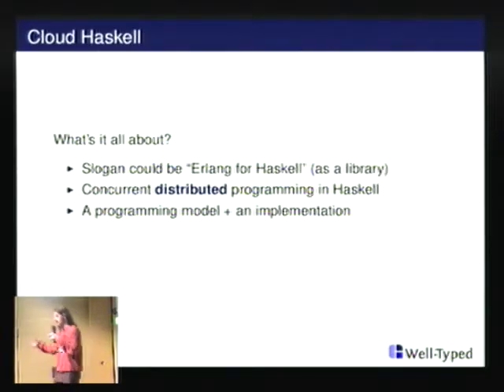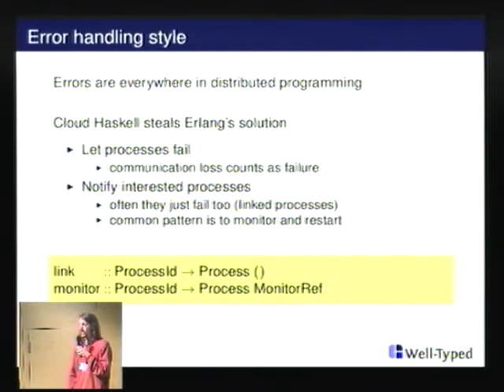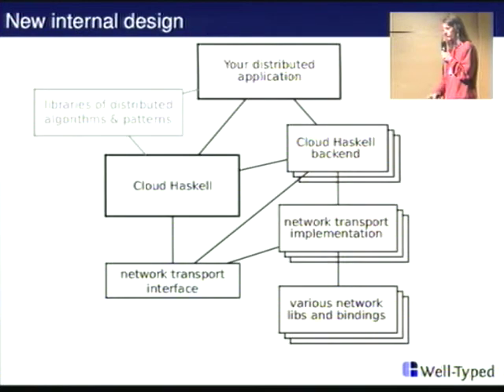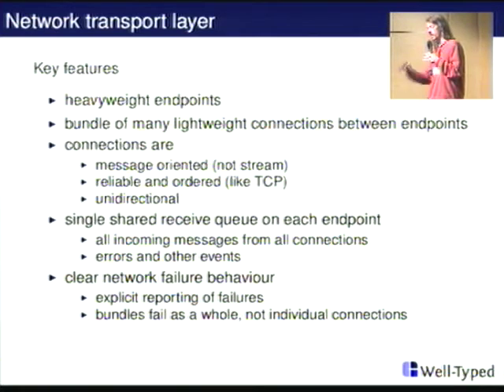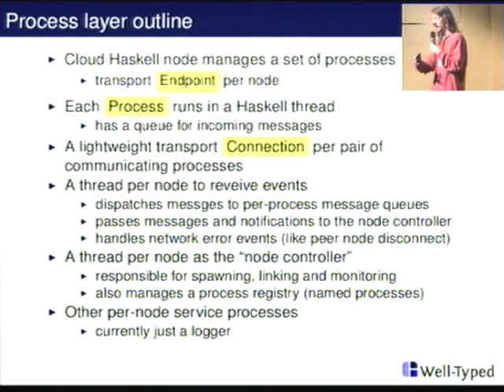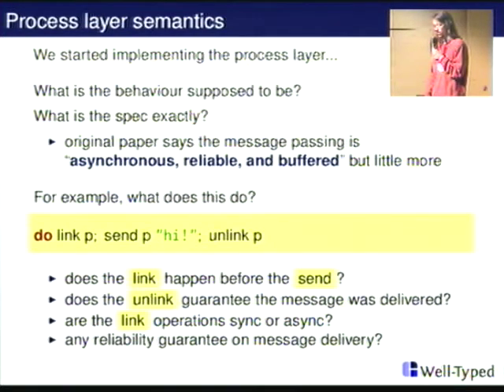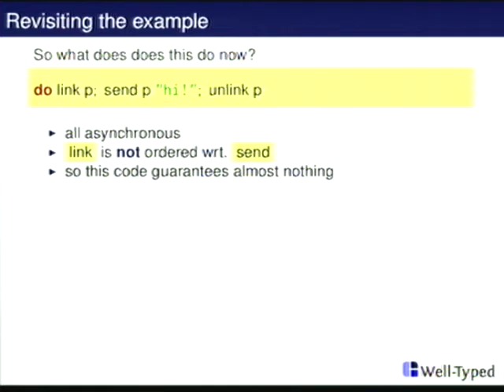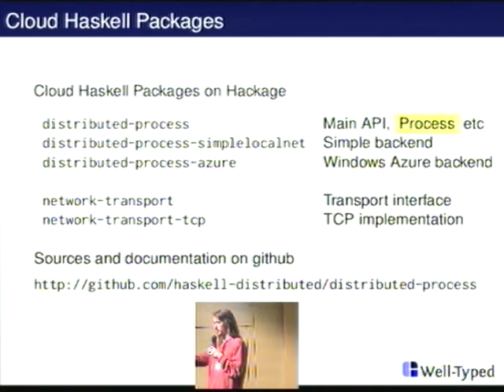HIW 2012. Duncan Coutts: Cloud Haskell 2.0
Haskell Implementors Workshop 2012 (@ ICFP).  Duncan Coutts:  Cloud Haskell 2.0